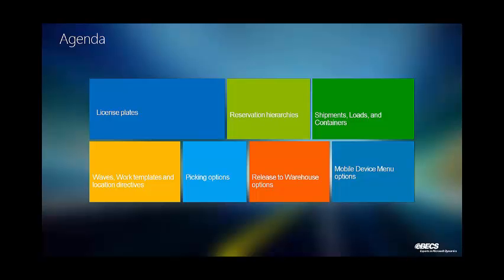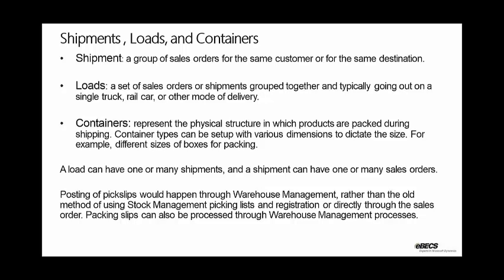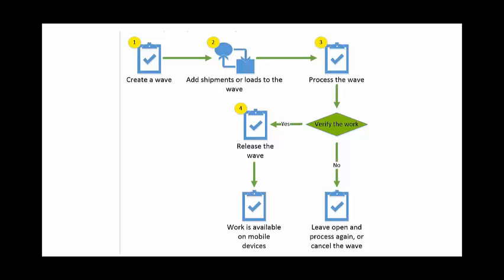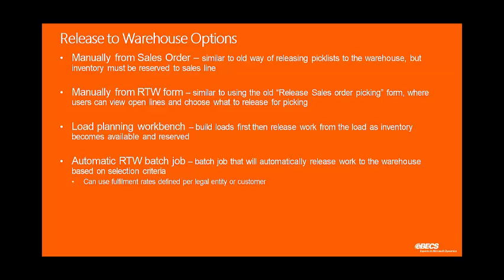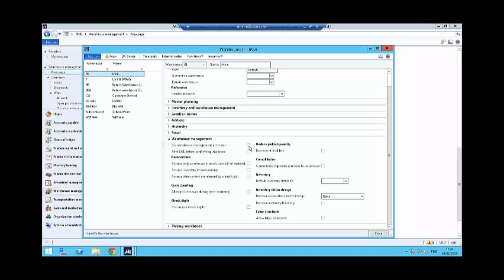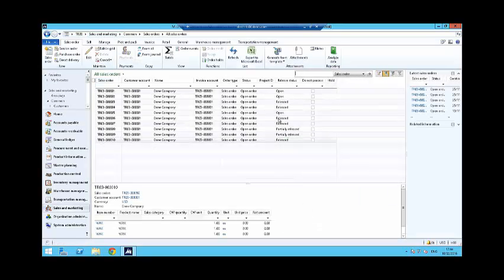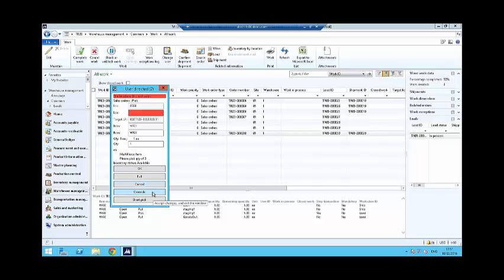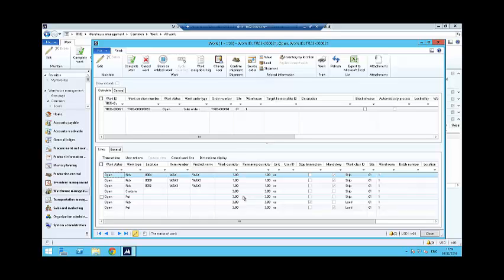Microsoft Dynamics AX : Outbound Warehouse Management WAX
Warehouse Management in AX provides a wide range of extended features that help support multiple warehouse scenarios in virtually any industry.  On top of this Warehouse Management provides the ability to use configurable workflows for picking and shipping, customizable workflows and custom data capture, advanced picking and shipping functionality, and integration with Transportation management features for rating and routing with carriers.

In this session an eBECS expert will take you through basics and live demonstrations around the following:

• License plates

• Reservation hierarchies

• What is a shipment?

• What is a load?

• Work templates and location directives

• Mobile Device menu options

• Release to Warehouse options – Manual and Automatic

• Picking Options – Simple picking, manual and Automatic containerization, and Staging.

This webinar is great for anyone looking to understand the basic WAX feature set in AX either as part of a new implementation or a continuous improvement project to their current state in AX 2012.